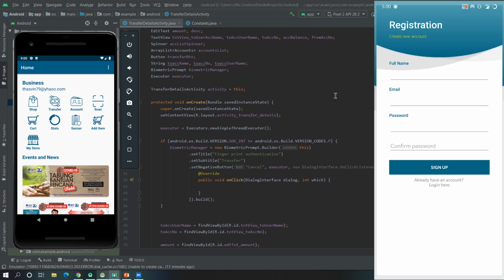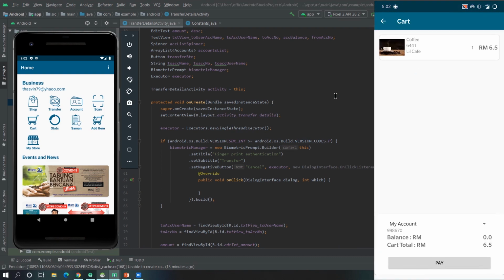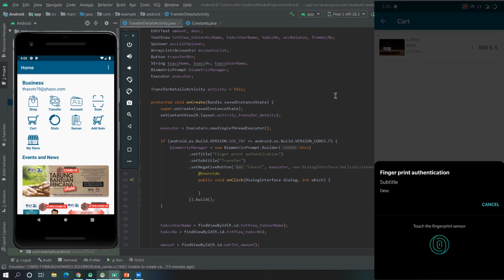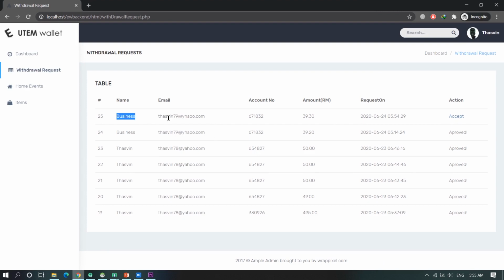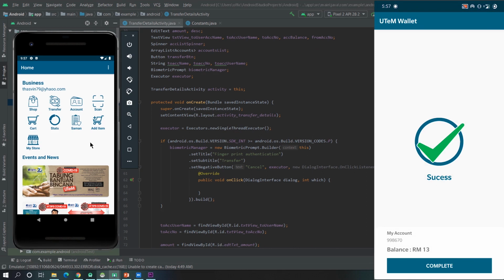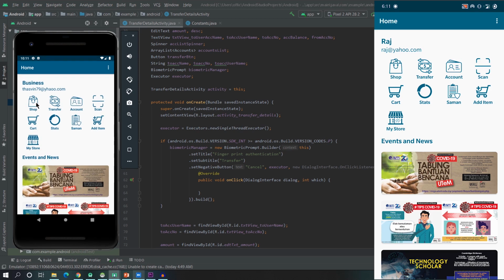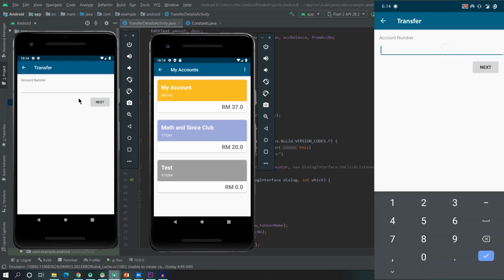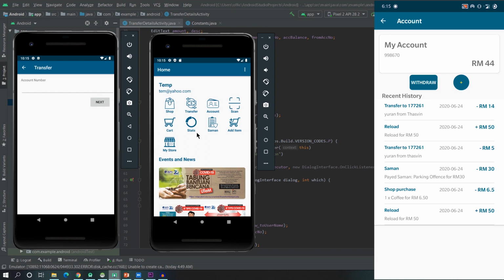FYP System Demo UTeM E-wallet by Thasvindran Gobinathan B031810163